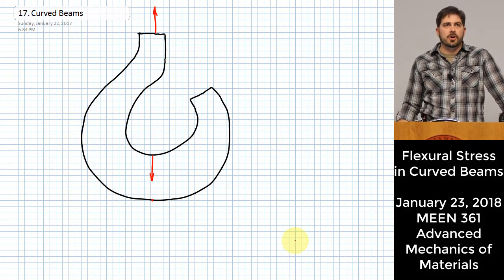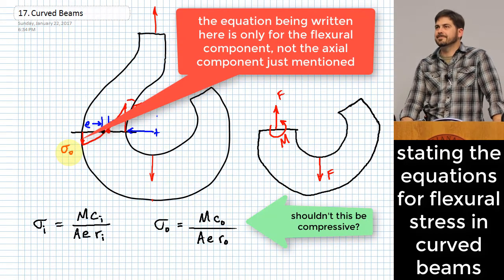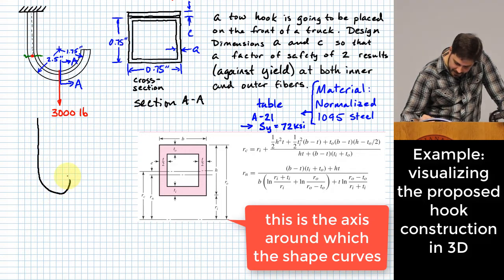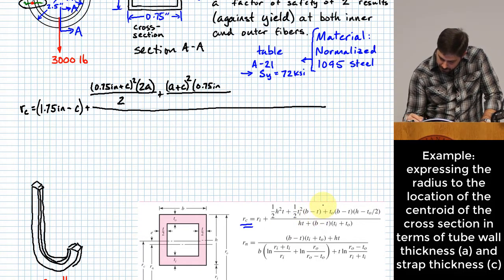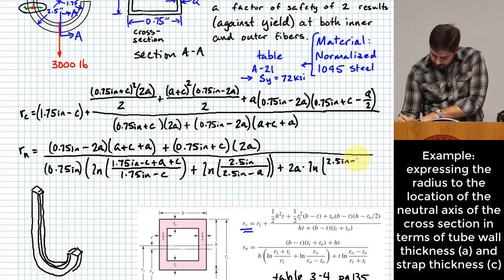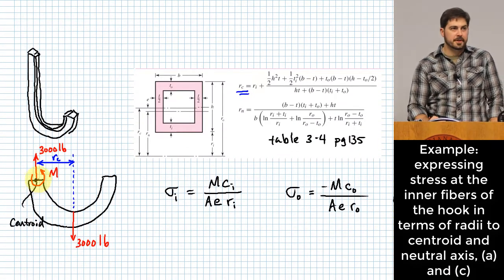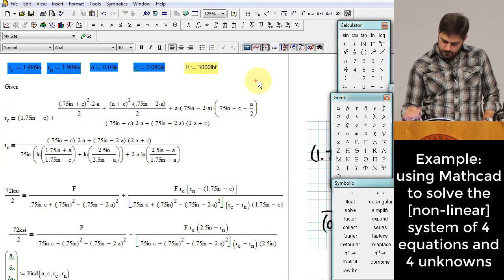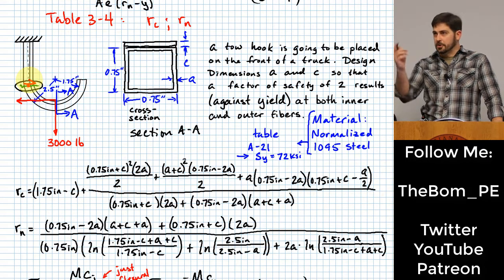Curved Beam Reinforced Tow Hook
Here the non-linear bending stress profile induced in curved beams is introduced and equations are presented for finding stress in these cross-sections. A design problem is presented where the thicknesses of two parts of a cross-section are found so that the resulting factor of safety against yielding is the same at both the outer and the inner surfaces of the composite cross-section. The results are interpreted and an alternative design strategy is suggested.

This lecture was presented on January 22, 2018. All retainable rights are claimed by Michael Swanbom.